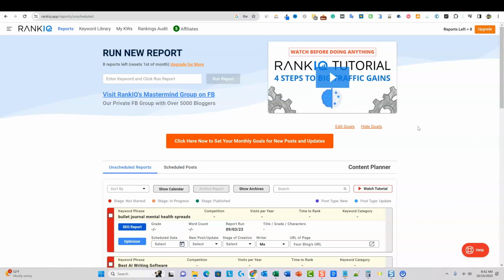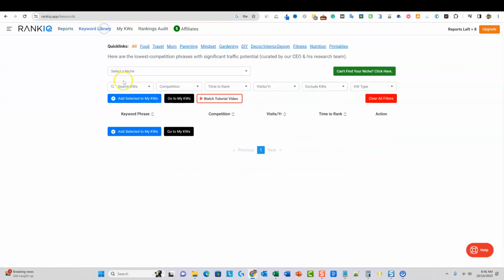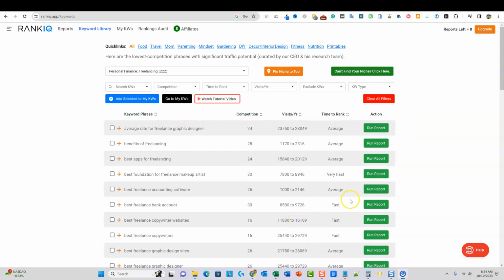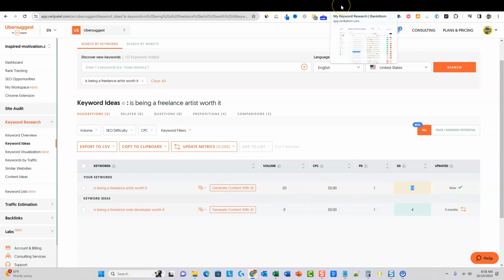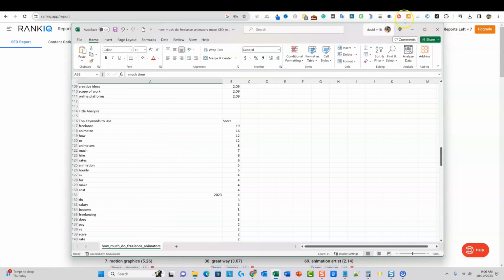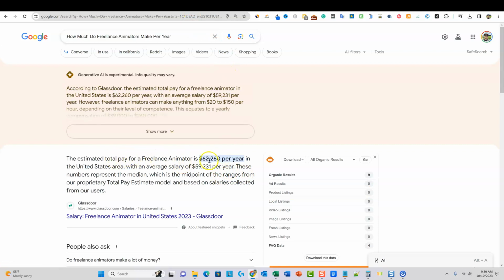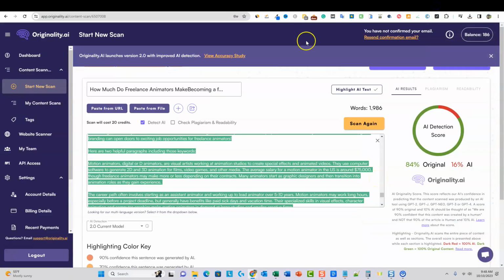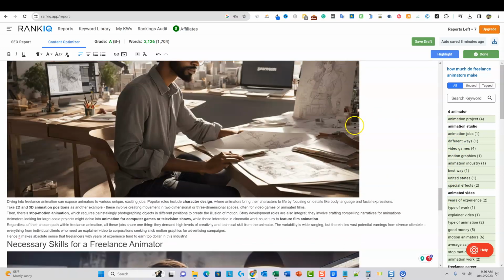RankIQ Step-by-Step: Setting Up for SEO Success Using AI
RankIQ is an AWESOME keyword research and content optimization tool created by a rebound SEO and website expert. This tool is backed by 7,000 Facebook members and like-minded people that share their results using the tool. This is a perfect tool for ease of use and beginners. Sign up below!